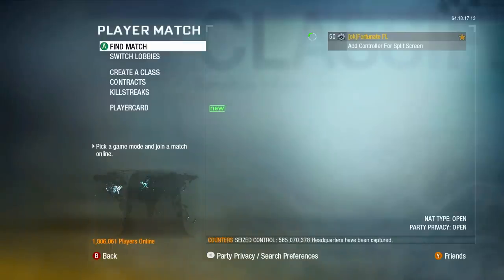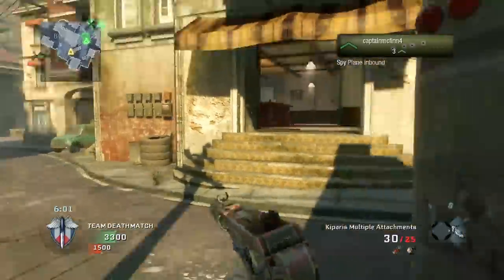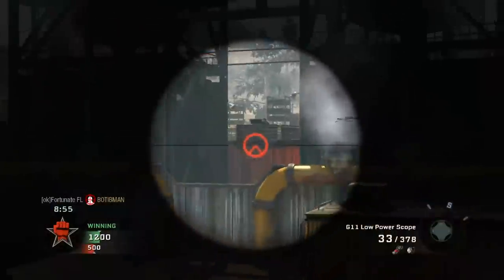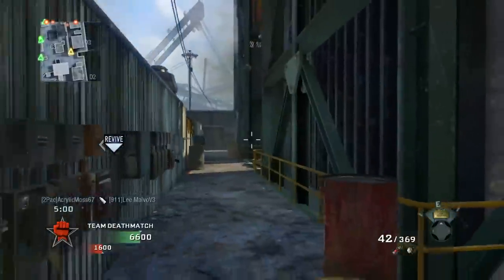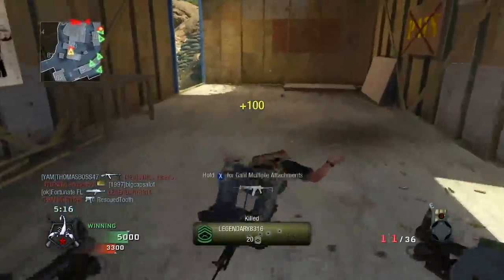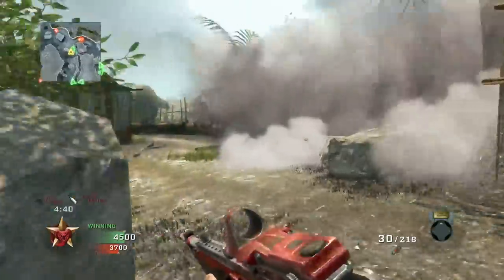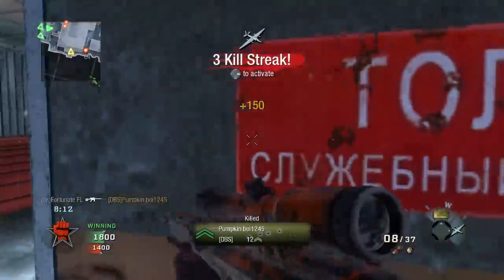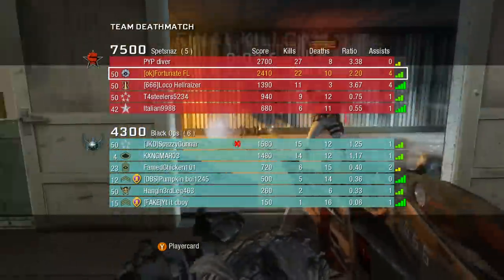Using EVERY CLASSIFIED Gun In Black Ops 1...